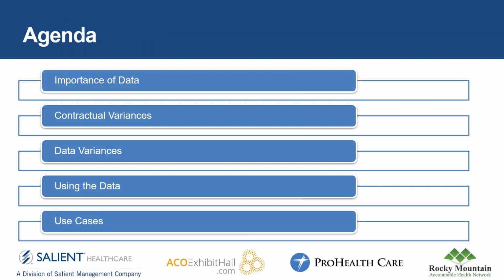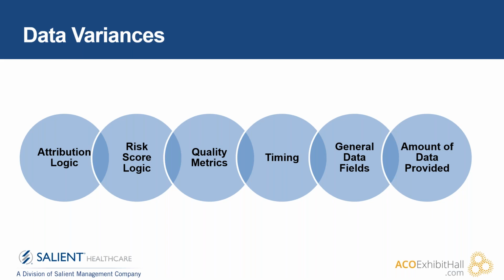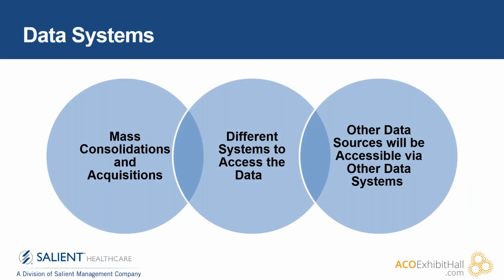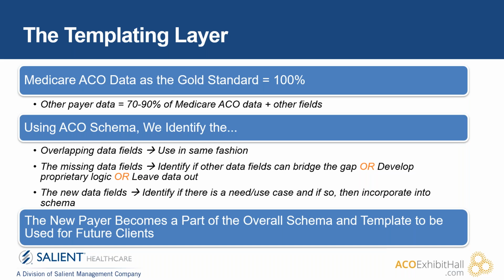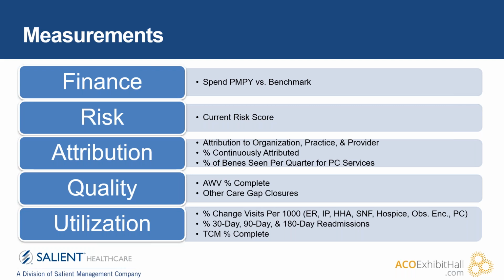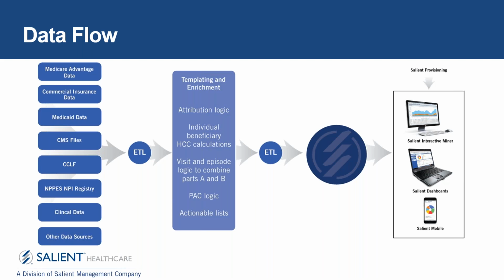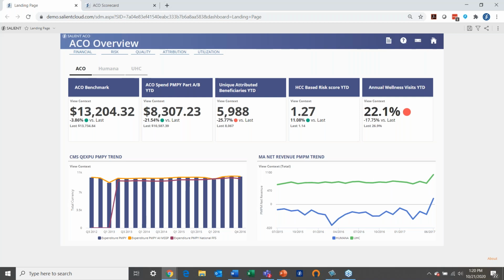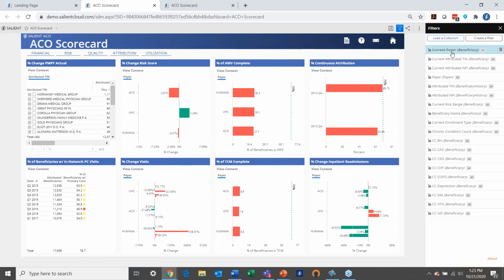Managing Performance Across Payers Getting Different Populations on the Same Page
Being able to centralize and make use of data from multiple payers is difficult to do. As a result ACOs have to use multiple systems to analyze data and provider performance is not easily compared across payers. In this presentation, learn about the benefits that come as a result of being able to access all your payer data in one, simple solution and how those benefits will positively impact your ACO.

Looking forward to having you with us for this informative session!